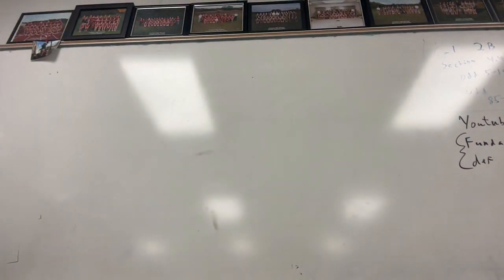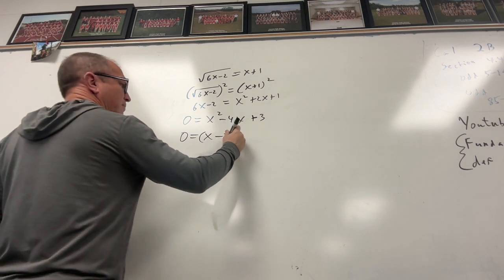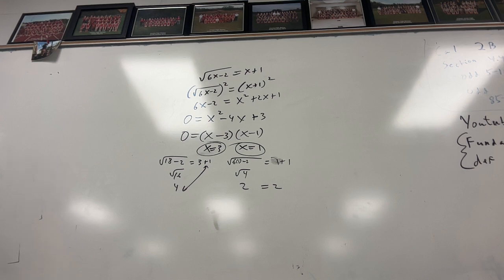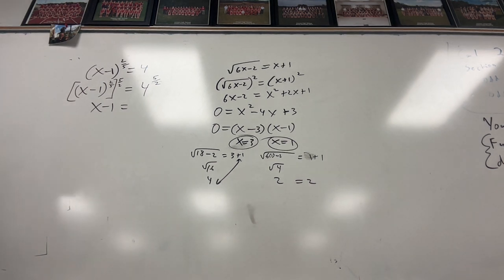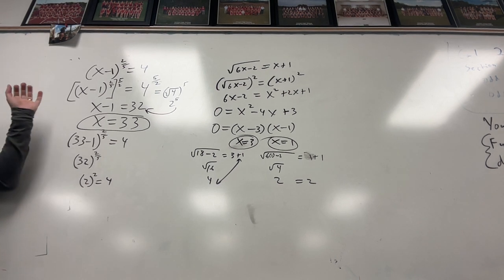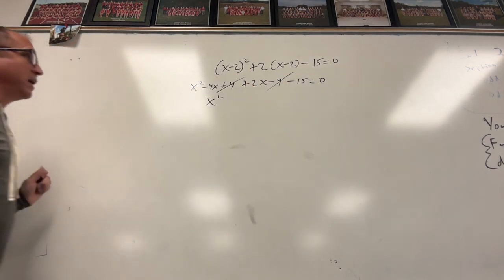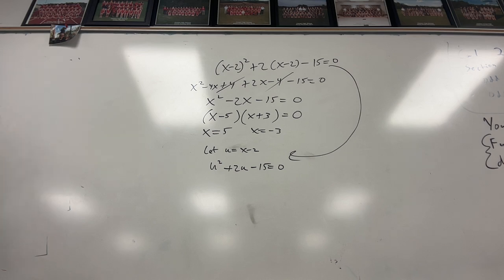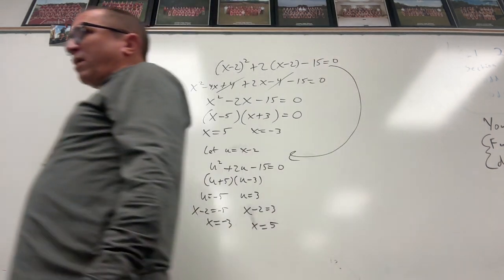college Alg 1 6